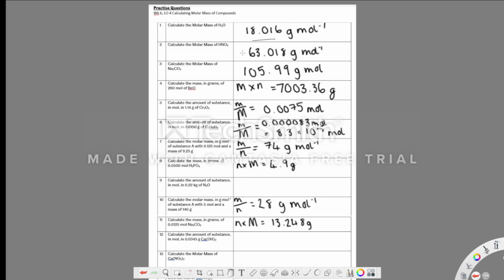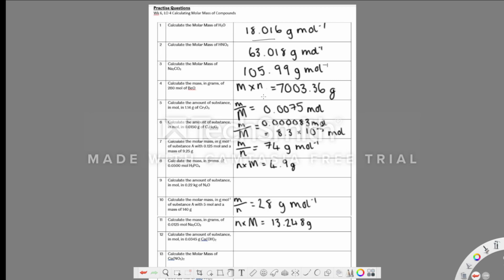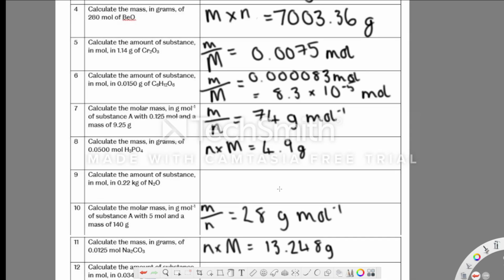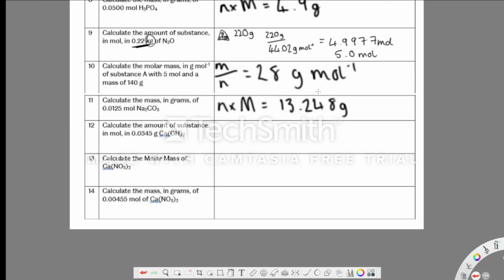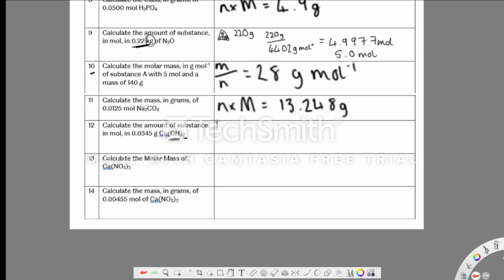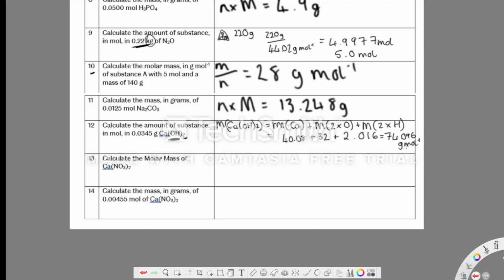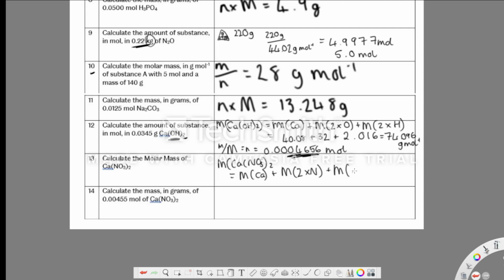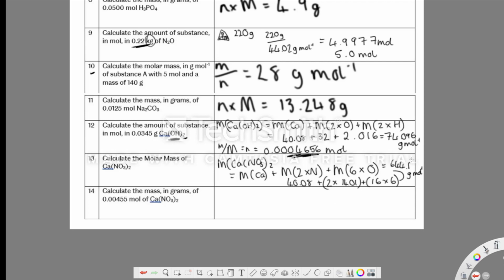Answers to week 6 LO 4 Practise